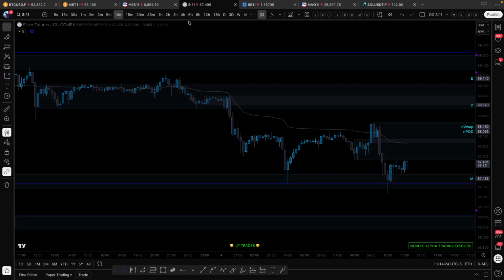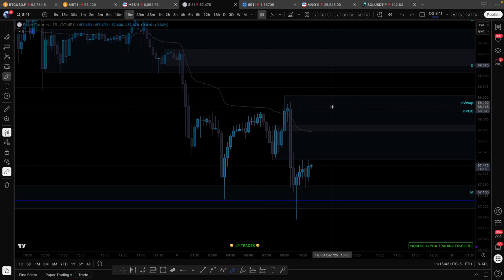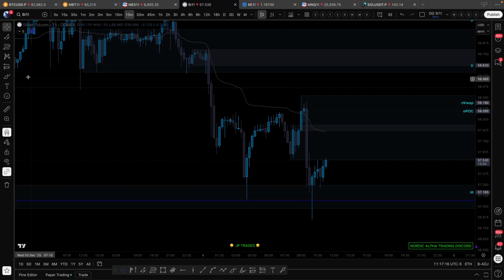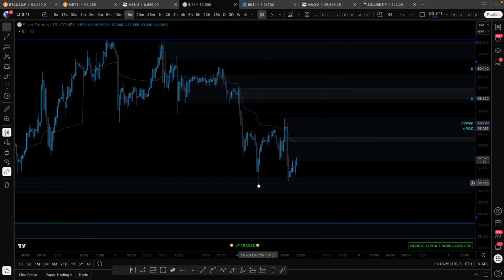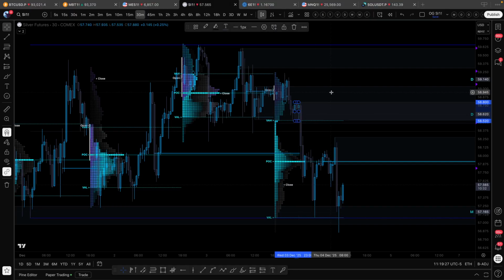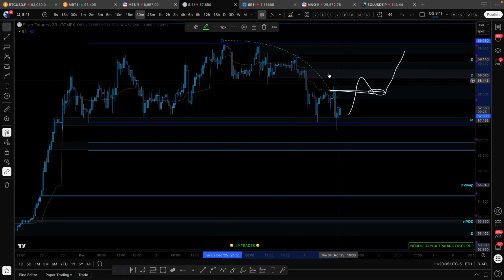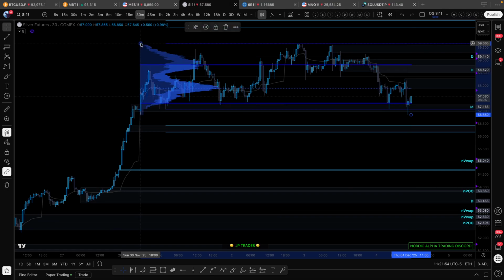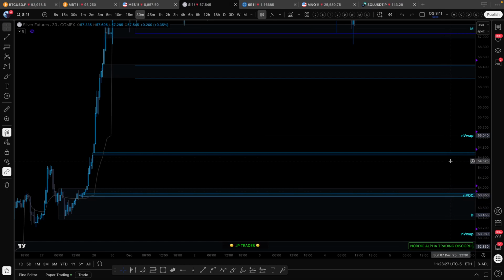Silver UPDATE 12.4.25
No pretending.

No pretending.
Just honest education, genuine community, and real work. Silver UPDATE 12.4.25